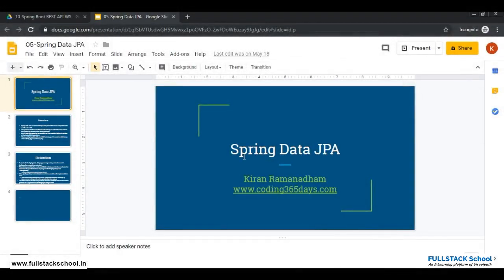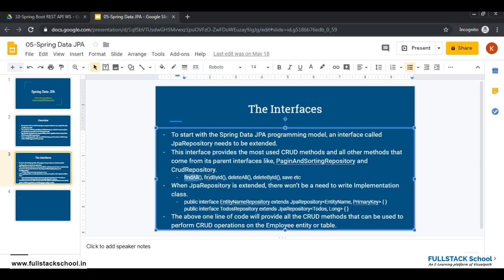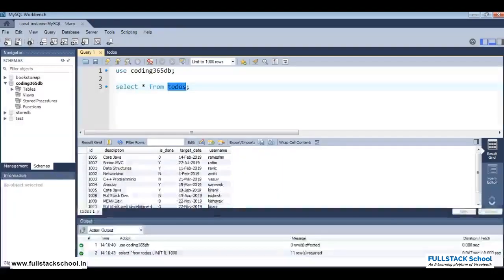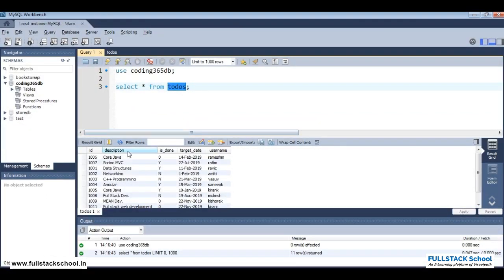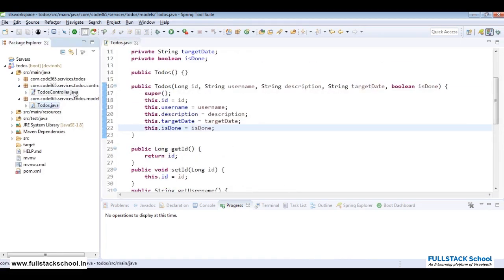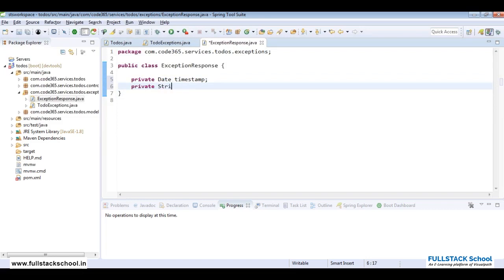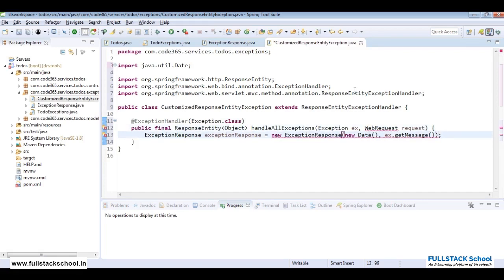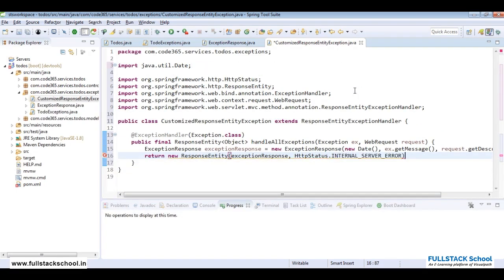4 1 Introduction to Spring Data JPA